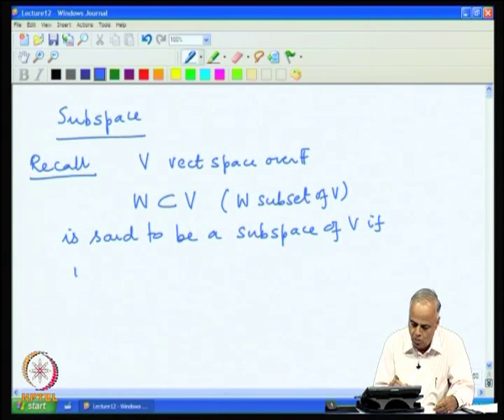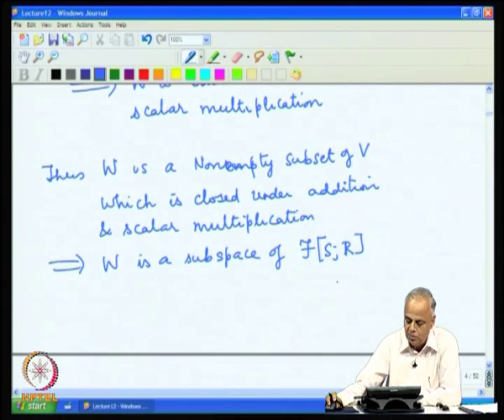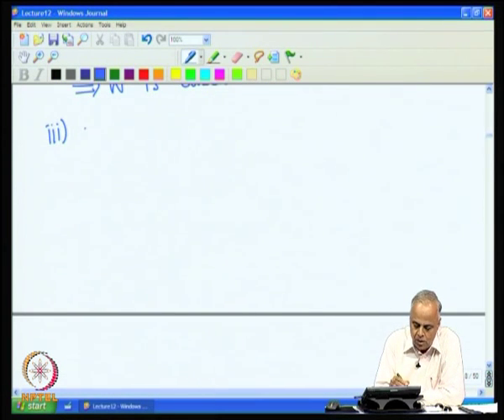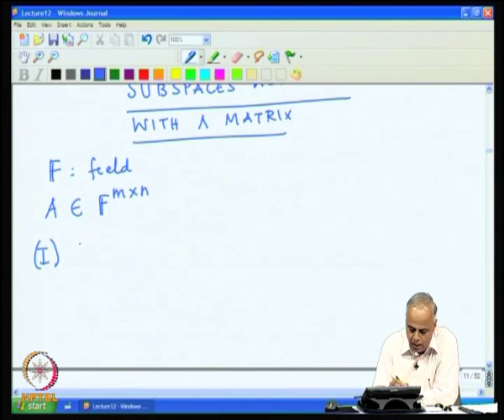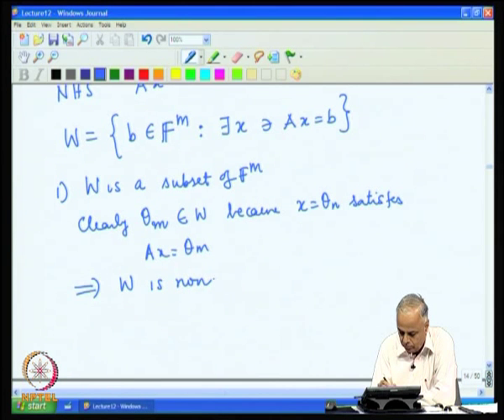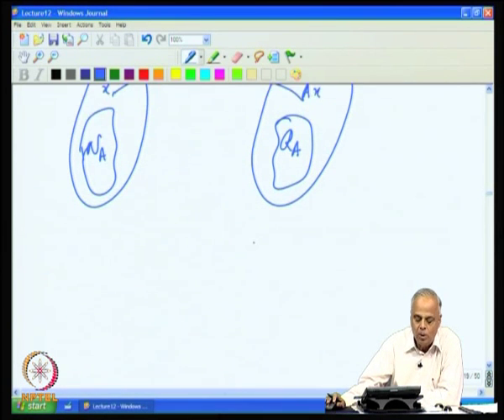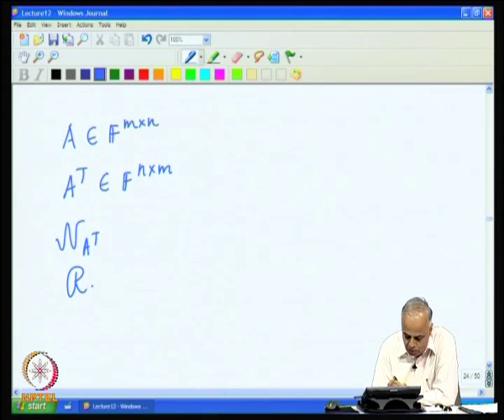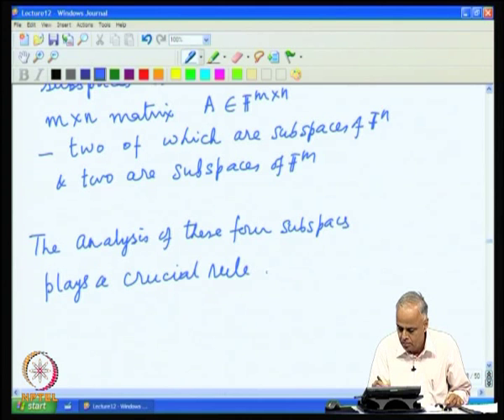Linear Independence and Subspaces Part 3